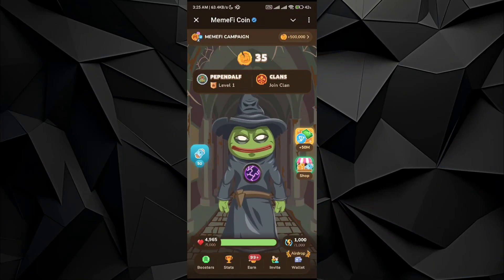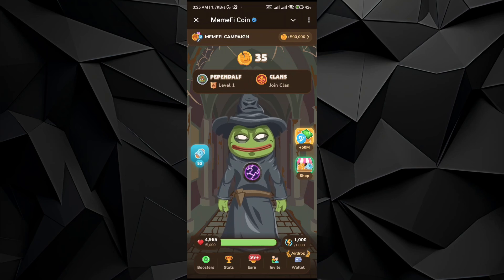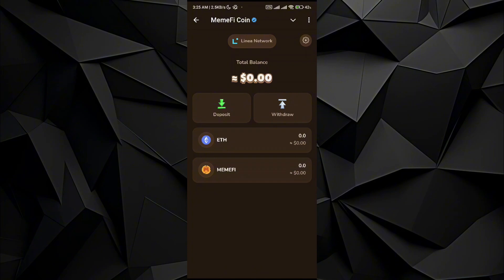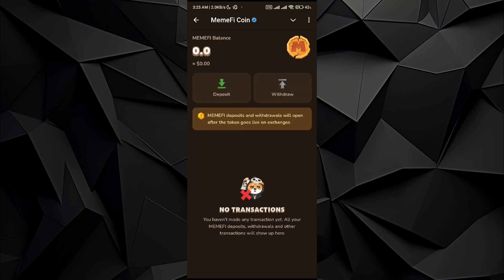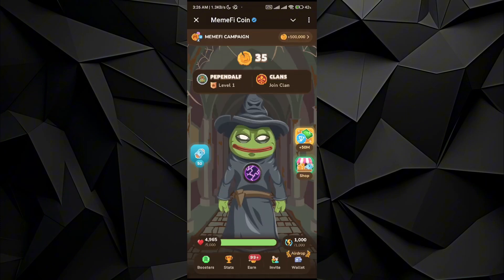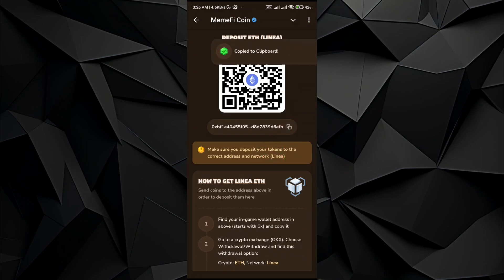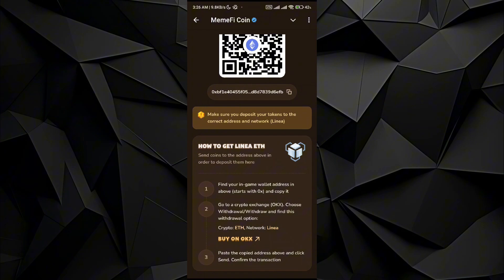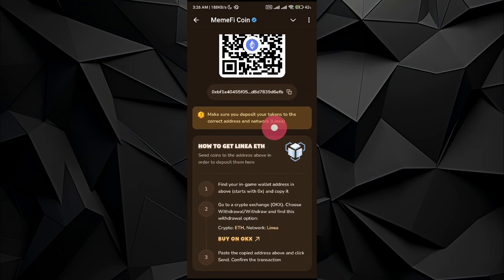How To Connect Memefi To Telegram Wallet 2024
In this video I will show you how to connect memefi to telegram wallet 2024